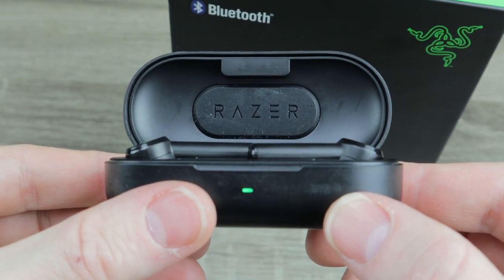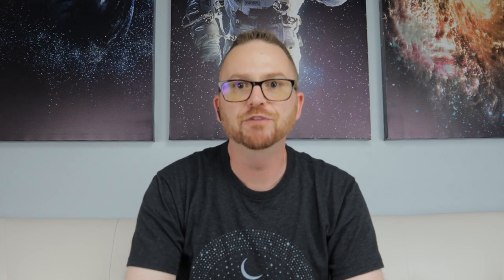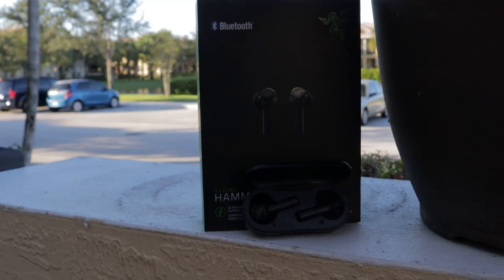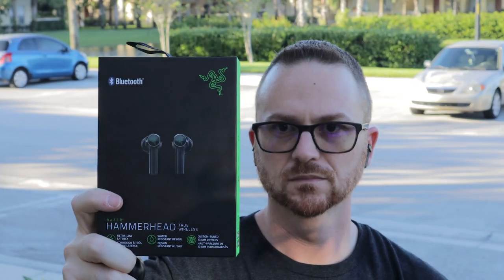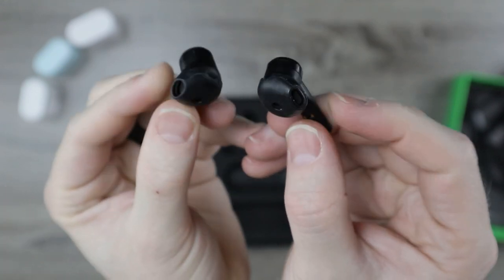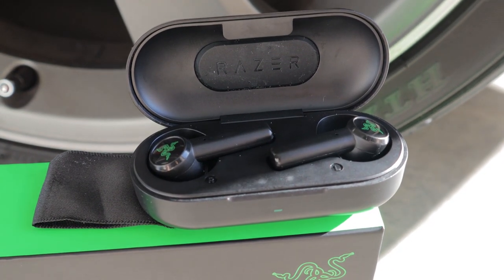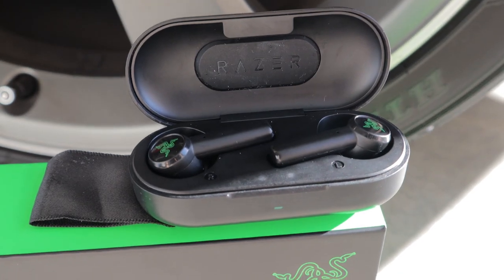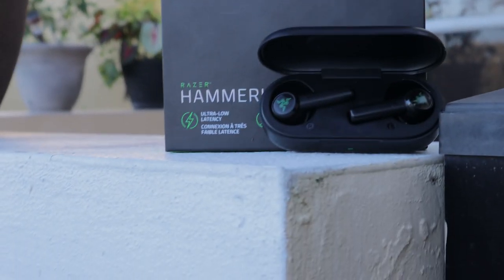Razer Hammerhead True Wireless Earbuds - Oh My God Crystal Clear Sound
Hey Guys, Here is my review on the Razer Hammerhead True Wireless Earbuds.  I really think Razer did an outstanding job making these, and if you are in the market for a new set of wireless earbuds, these are a go.

Gear:
Camera - Canon M50
Camera - Canon M6
Mic - Zoom H1n Handy Recorder
Mic - TAKSTAR SGC-598 Photography Interview Shotgun MIC
Lighting- MOUNTDOG